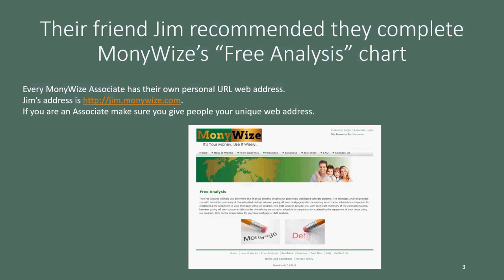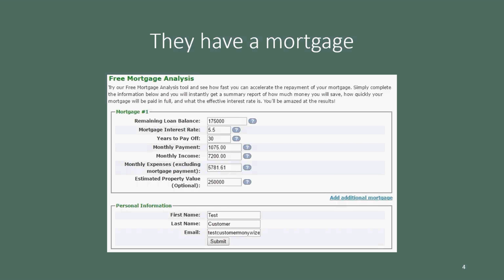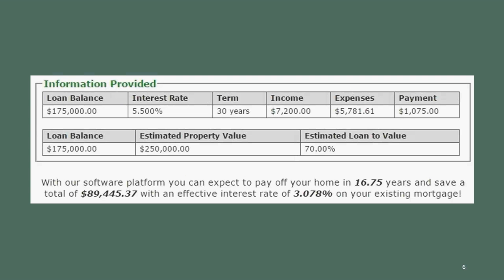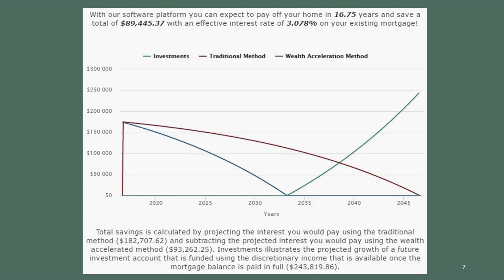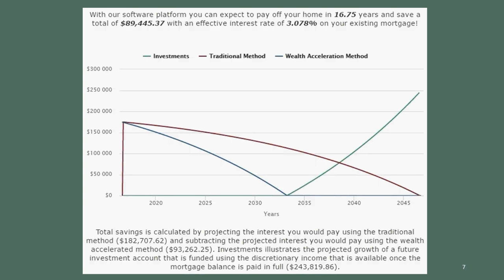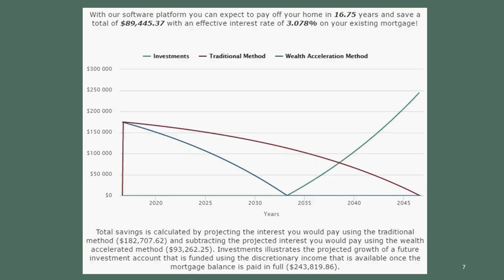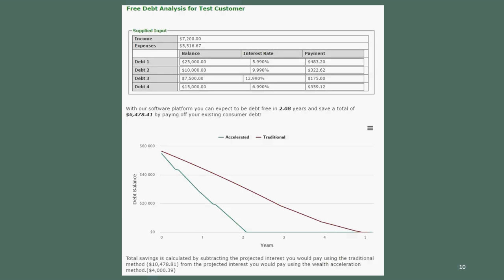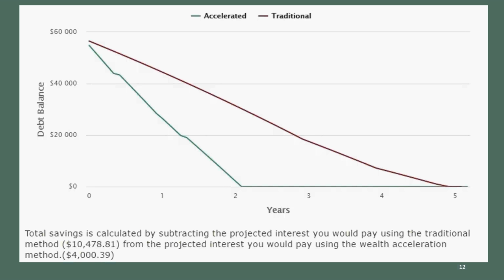Free Analysis Invitation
How the Free Analysis works.